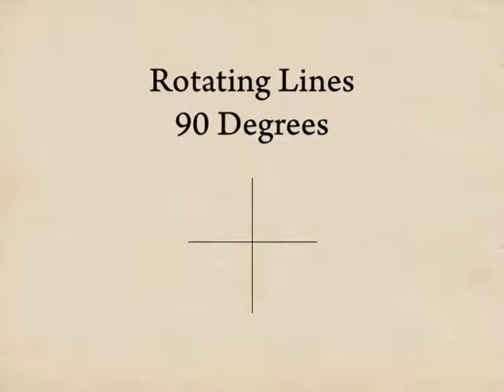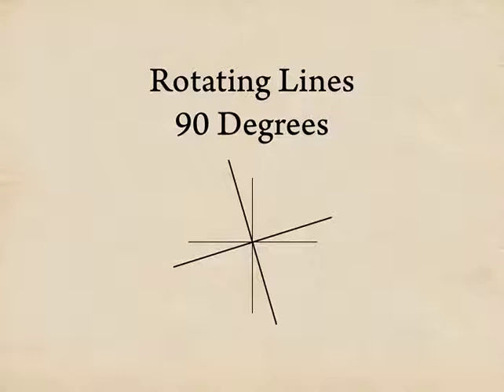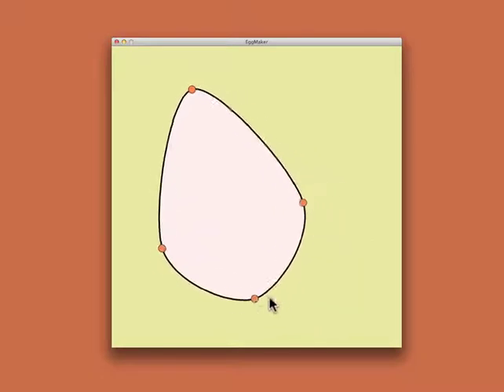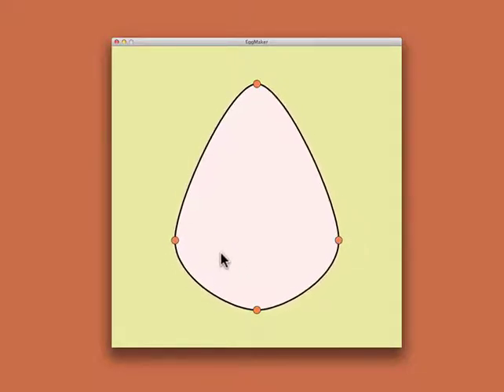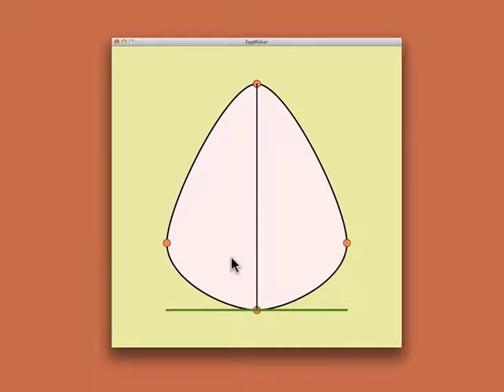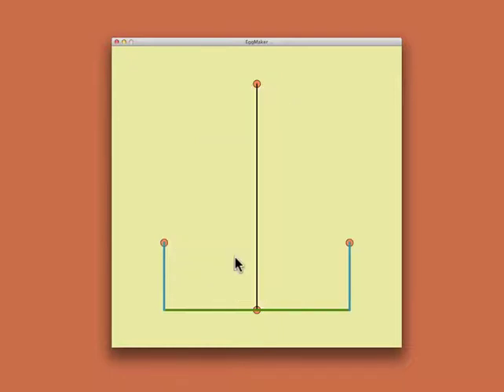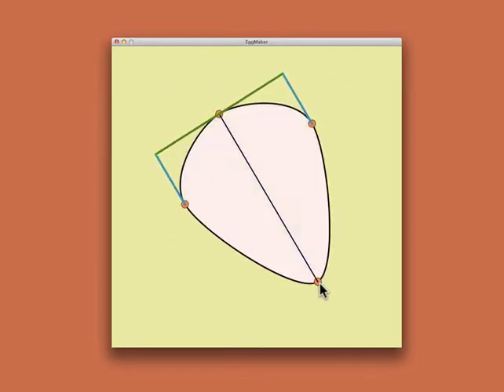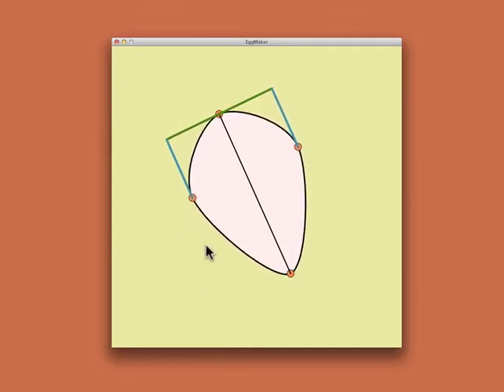W6 G3 V1 Two Geometry Tools 3m42s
An introduction to scaling lines and rotating them 90 degrees, and a first look at our running example of generating an egg shape from a simple scaffold.